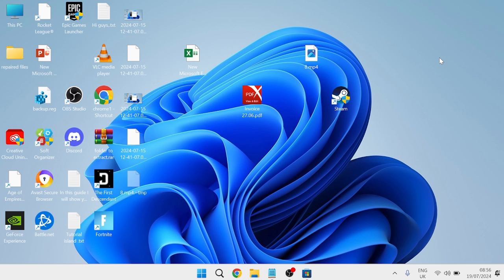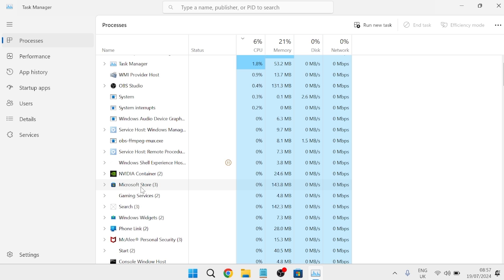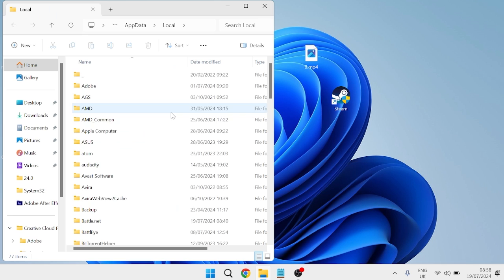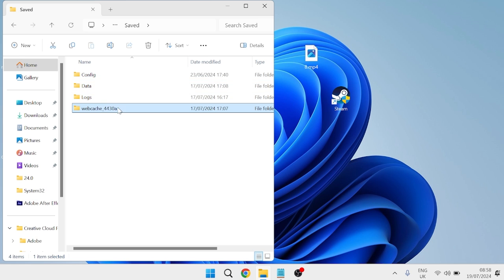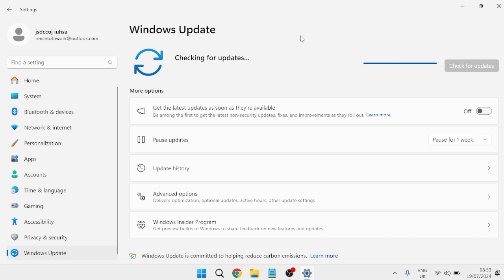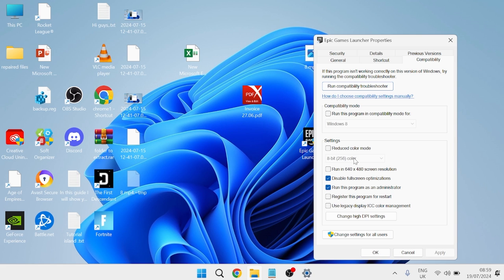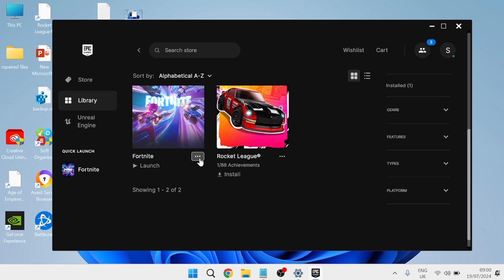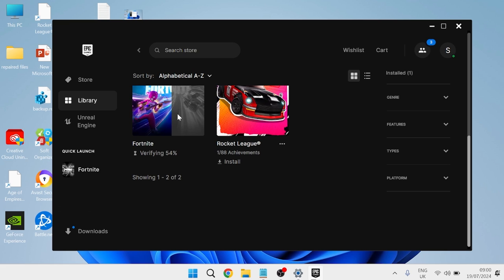FIX Launch Failed Epic Games Launcher LS 0013 Error Code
In this video, you'll learn how to fix the LS-0013 error code that occurs when launching the Epic Games Launcher. This error can be frustrating, but with our step-by-step guide, you'll be able to resolve it quickly and get back to your favorite games.